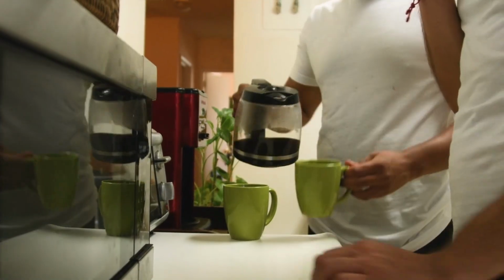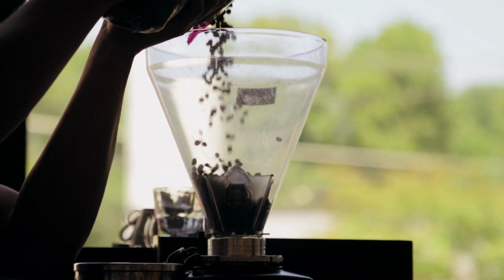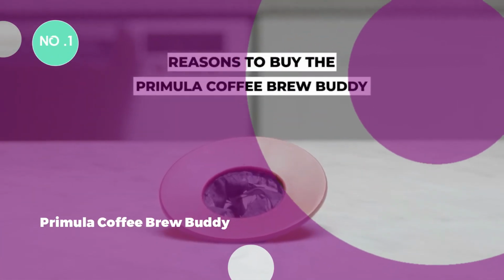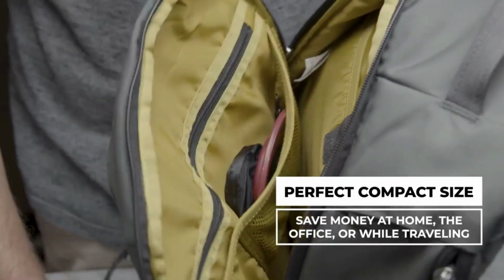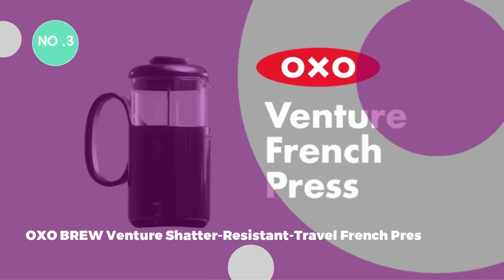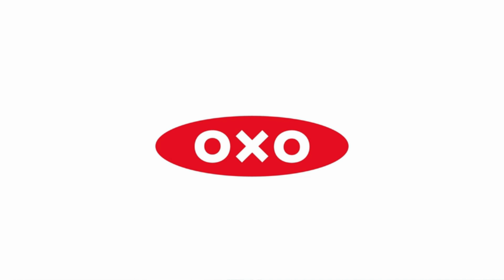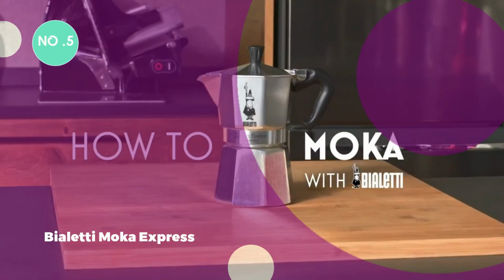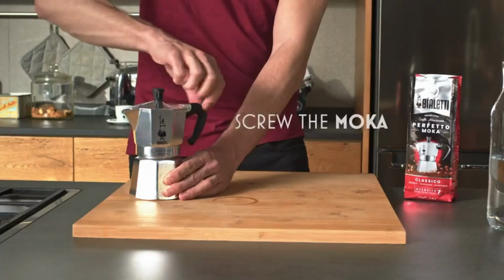Best Portable Coffee Maker - Top 5 Best Portable Coffee Makers 2025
In today's video, we reviewed the 5 Top 5 Best Portable Coffee Maker 2025 for Camping & Backpacking

If you're Looking for the 5 Top 5 Best Portable Coffee Maker 2025 for Camping & Backpacking but don't know where to start, let’s make life easier and help you get your hands on some of the future of  Coffee Makers in 2025 on the market. It is Tiring to Sift through the tons of options but with this video, we will reveal the  Best Portable Coffee Maker  Of 2025 that are ideal for different reasons.

► Links & Timestamps to the Top 5 Best Portable Coffee Maker 2025 for Camping & Backpacking  We listed in this video:

00:00 ► Introduction
01:49 ► 1. Primula Coffee Brew Buddy
02:39 ► 2. Farberware Classic Yosemite Coffee Percolator
03:40 ► 3. OXO BREW Venture Shatter-Resistant Travel French Press
04:39 ► 4. GSI Outdoors Ultralight Java Drip
05:37 ► 5. Bialetti Moka Express

Hope you enjoyed my Top 5 Best Portable Coffee Maker for Camping & Backpacking in 2025 video.